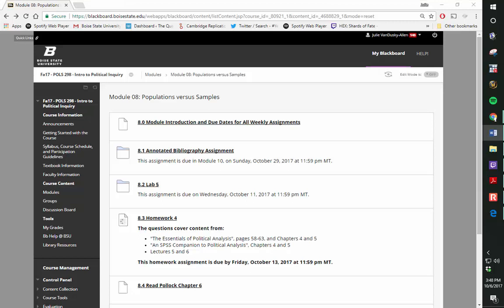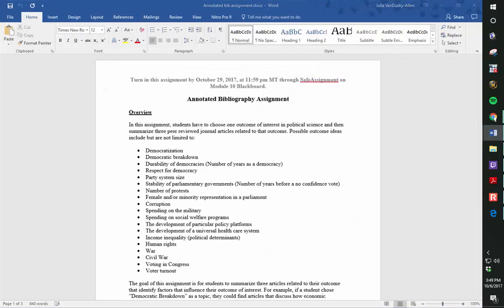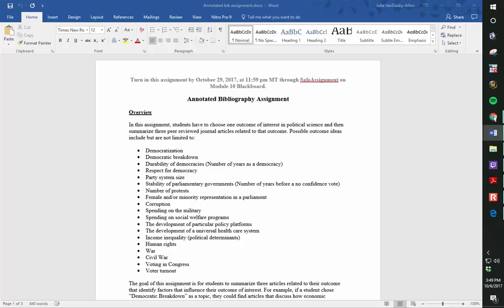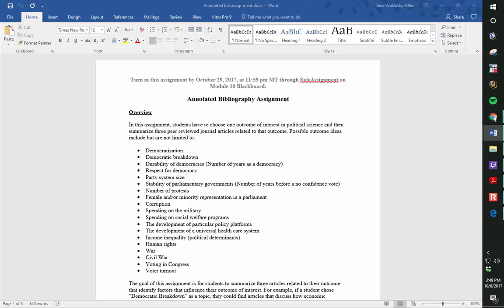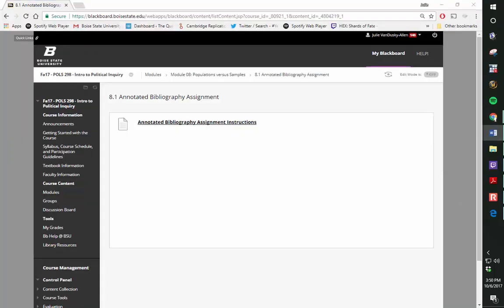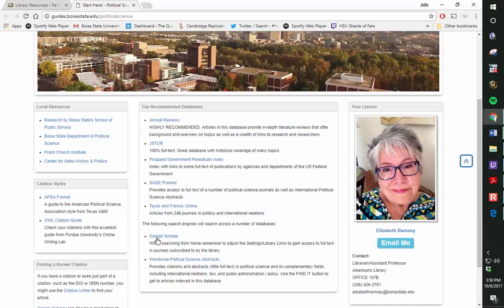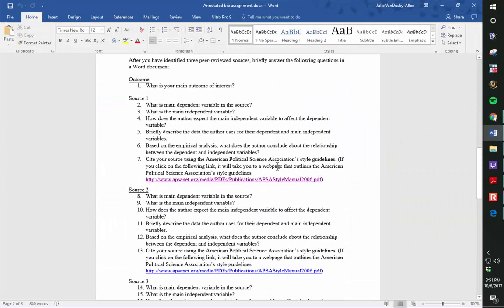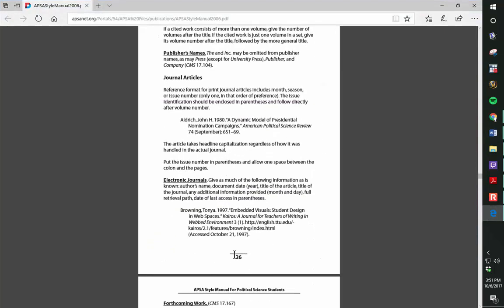Annotated Bibliography Instructions